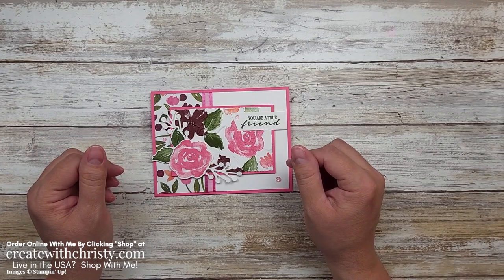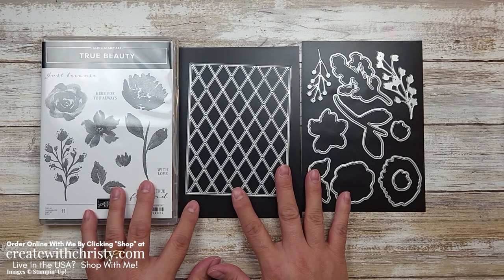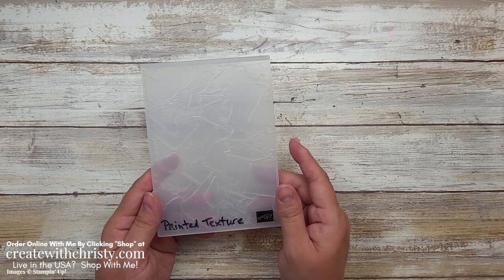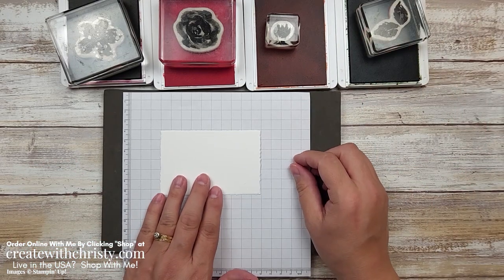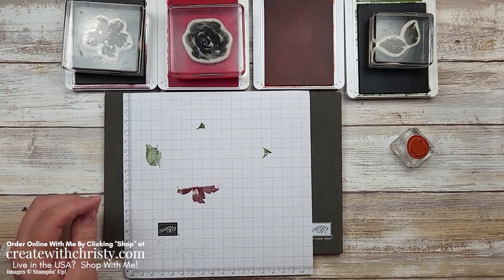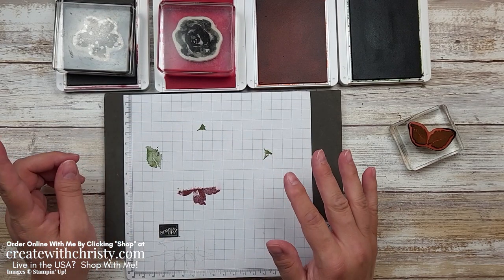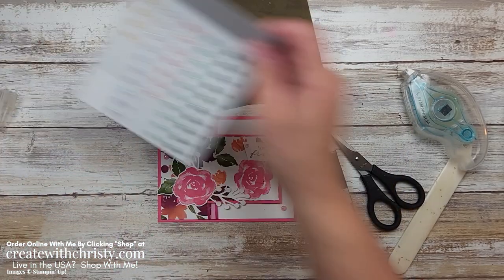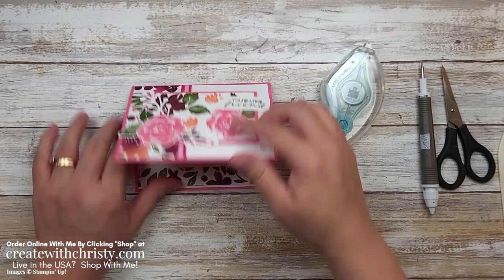Make a Card & Candy Pillowbox for a Friend - One Stamp At a Time Blog Hop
This video teaches you how to make a card & candy pillowbox for a friend. I made it for the One Stamp at a Time Blog Hop for August 2022, and the theme was making projects for your BFF. Both of my projects feature the beautiful Stampin' Up! True Beauty Bundle & Awash In Beauty Designer Series Paper from the Awash In Beauty Suite. You can find this suite in the Stampin' Up! 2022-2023 Annual Catalog. The card also features the Painted Texture 3D Embossing Folder, and the candy pillowbox features the Pretty Pillowbox Dies. These products are in the same Stampin' Up! Annual Catalog.

See All of the Things You Can Get Free During Sale-A- Bration (ends August 31, 2022)

Monthly Thank You Gifts – Earn Thank You Gifts When You Order Stampin' Up! Products From Me (USA residents only)